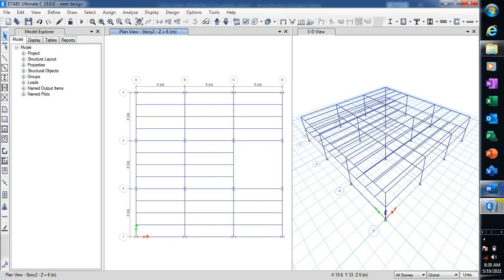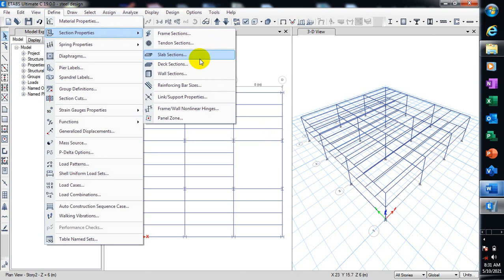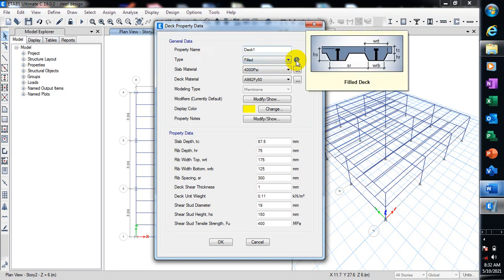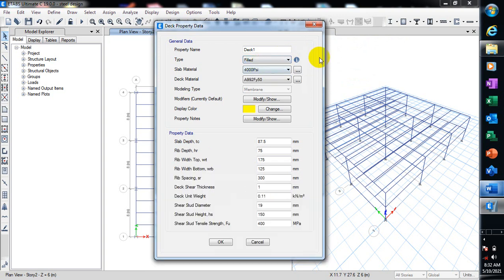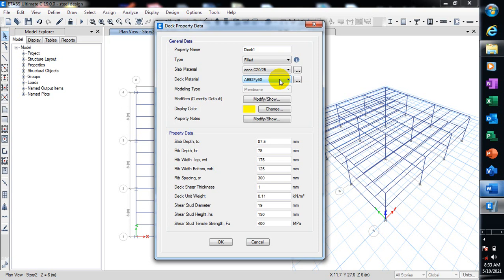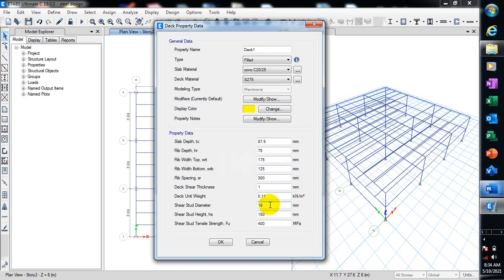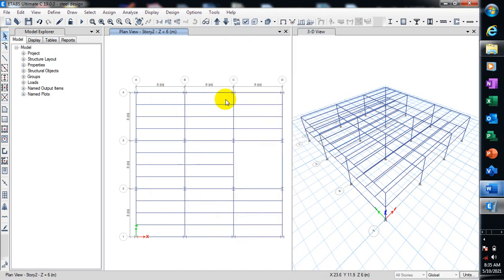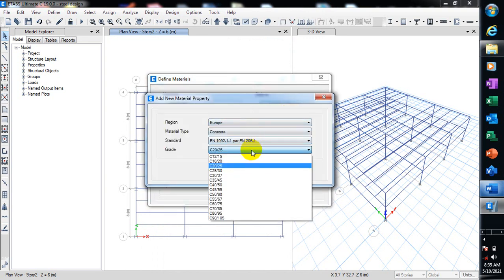etabs define slab & deck material episode11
Etabs define slab and deck material episode 11

Today am going be showing you how to define a slab and deck material episode11